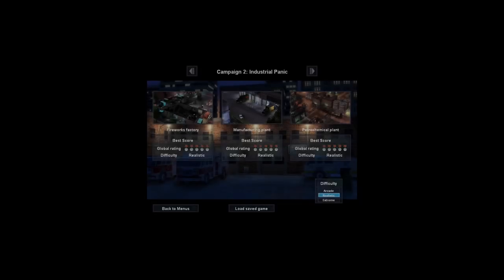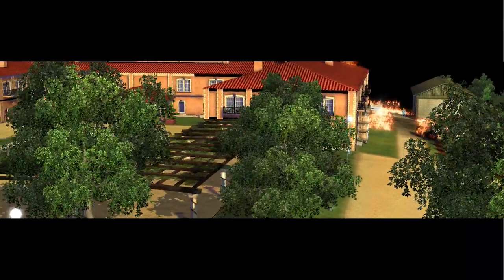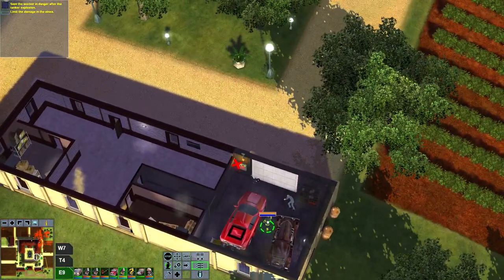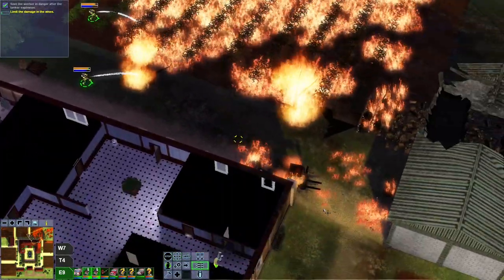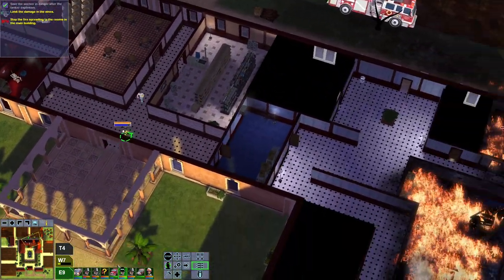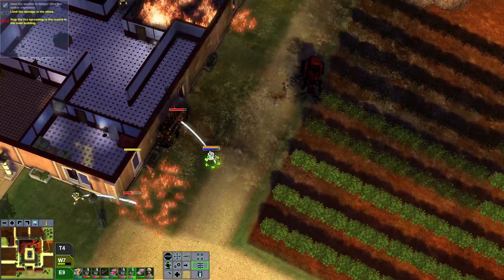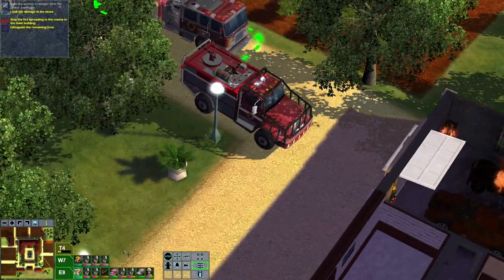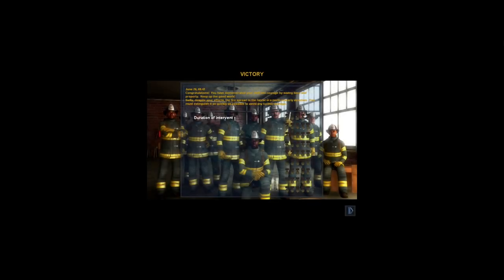Mission 7: A Wine Producers Château - Fire Department 2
You know how they say smoking kills. I do not think this is what they meant.

The Heat is on! Fire Captain ignites the 3D Real-time strategy with an entirely new enemy - the fire.

Set in a metropolitan city along the US coast, players face the perils of human-caused and natural disasters. Take windswept bushfires that threaten a hillside of suburban homes and the forest just beyond, battle chemical fires in manufacturing plants... most scenarios are based on real life events.